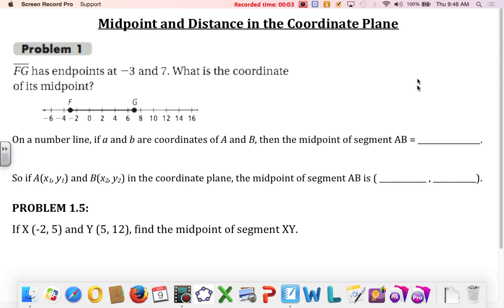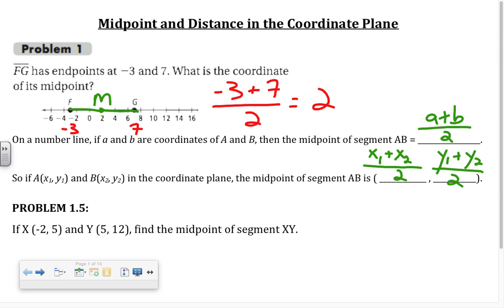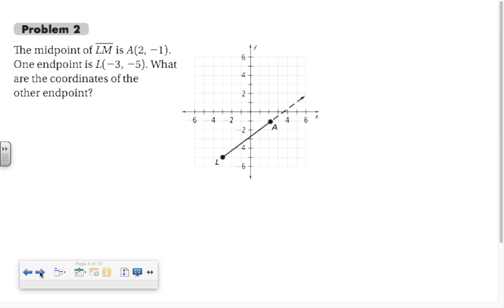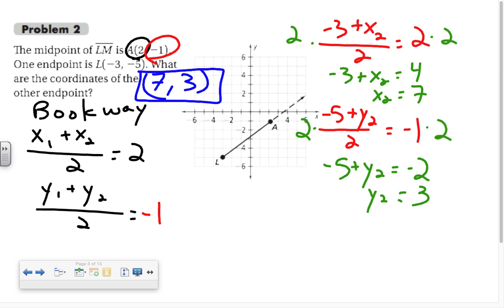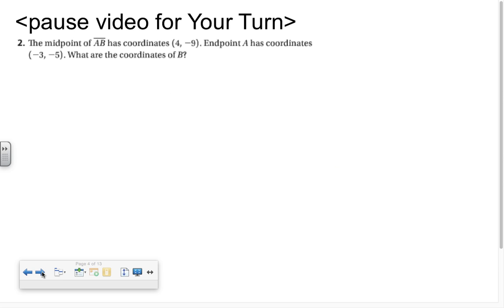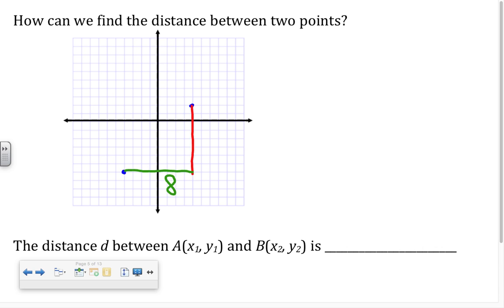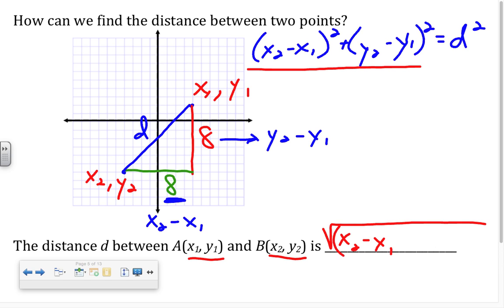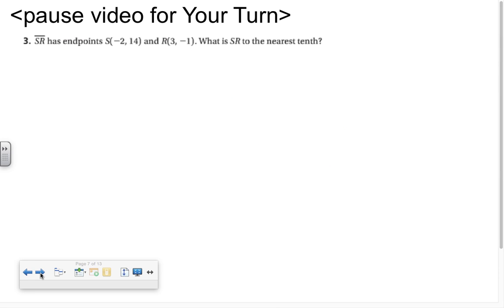Midpoints and Distance in the Coordinate Plane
Lesson Video of Midpoints and Distance Formulas in the Coordinate Plane, taught by Mrs. Clouse at River Ridge High School